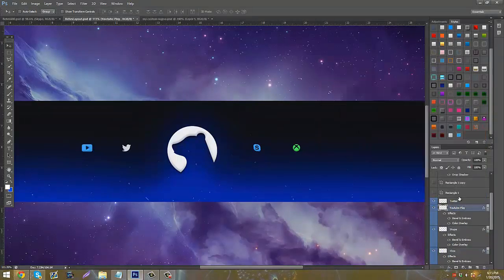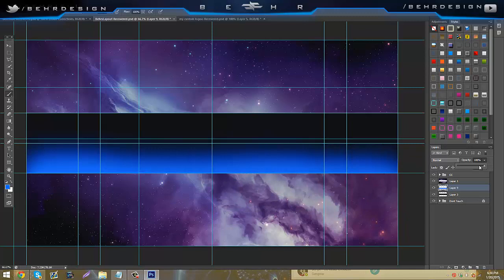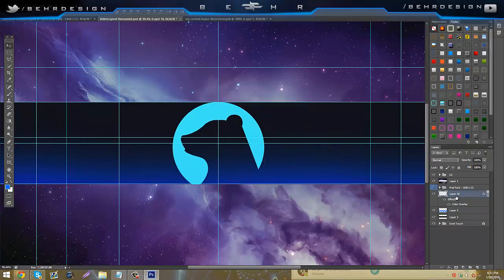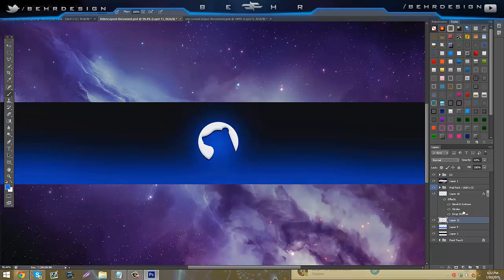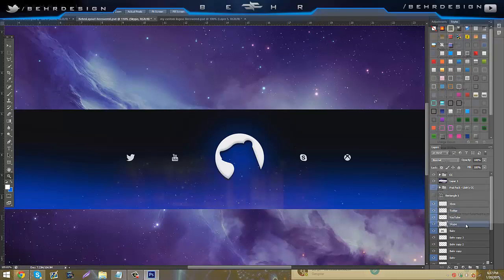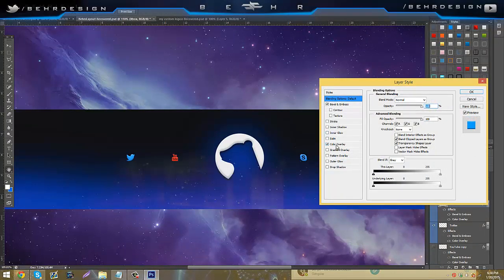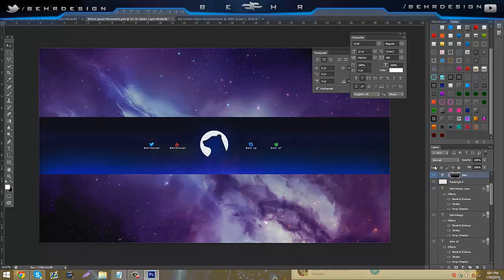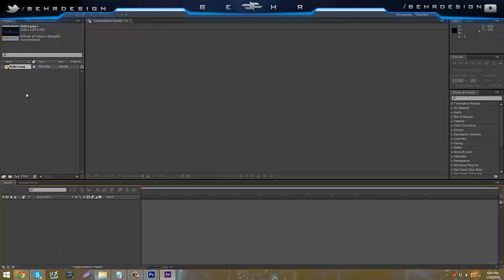Tutorial: Clean Personal YouTube Banner [Very Easy] - Behr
Add me on Skype:
Behr.og